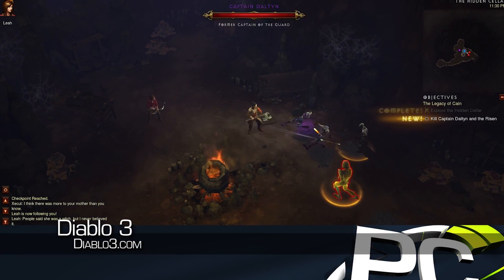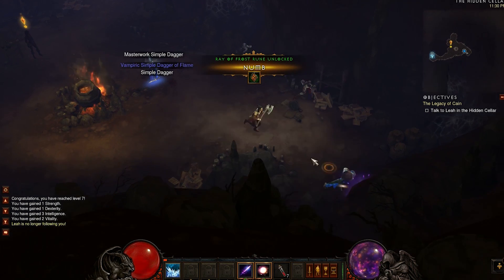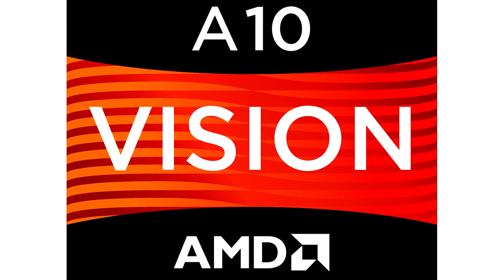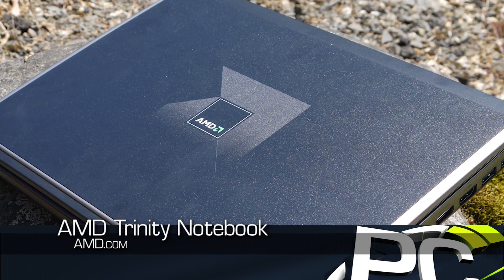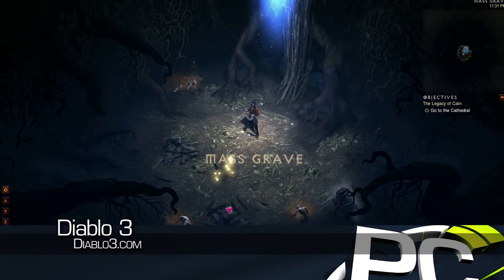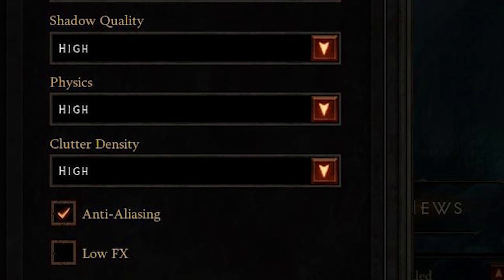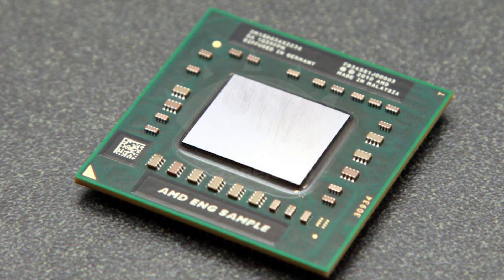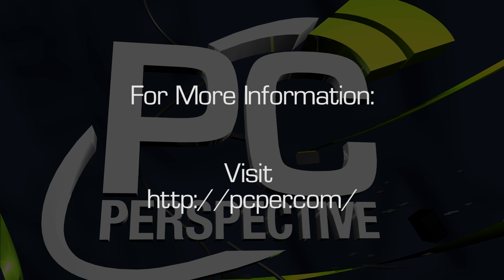Diablo III Performance: AMD A-Series Trinity APU and Intel Core i7 Ivy Bridge - PC Perspective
So, apparently PC gamers are big fans of Diablo III, to the tune of 3.5 million copies sold in the first 24 hours.  That means there are a lot of people out there looking for information about the performance they can expect on various harware configurations with Diablo III.  Since we happened to have the two newest mobile processors and platforms on-hand, and because many people seemed to assume that "just about anything" would be able to play D3, we decided to put it to the test.

In our previous reviews of the AMD Trinity and Intel Ivy Bridge reference systems, the general consensus was that the CPU portion of the chip was better on Intel's side while the GPU portion was still weighted towards the AMD Trinity APU.  Both of these CPUs, the A10-4600M and the Core i7-3720QM, are the highest end mobile solutions from both AMD and Intel.

The specifications weren't identical, but again, for a mobile platform, this was the best we could do.  With the AMD system only having 4GB of memory compared to the Ivy Bridge system with 8GB, that is one lone "stand out" spec.  The Intel HD 4000 graphics offer a noticeable upgrade from the HD 3000 on the Sandy Bridge platform but AMD's new HD 7660G (based on Cayman) also sees performance increase.

We ran our tests at 1366x768 with "high" image quality settings and ran through a section of the early part of the game a few times with FRAPs to get our performance results.  We did also run some tests to an external monitor at 1920x1080 with "low" presets and AA disabled - both are reported in the video below.  Enjoy!